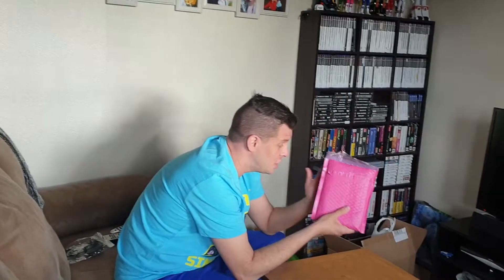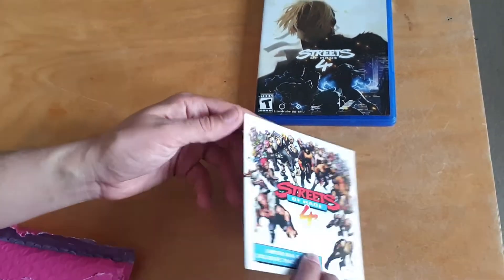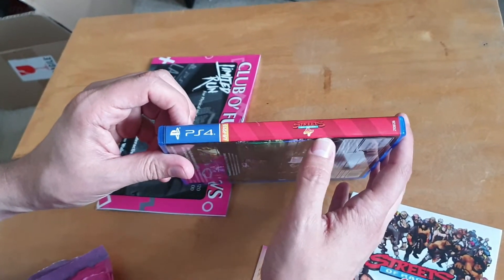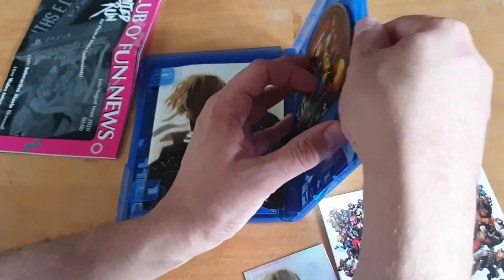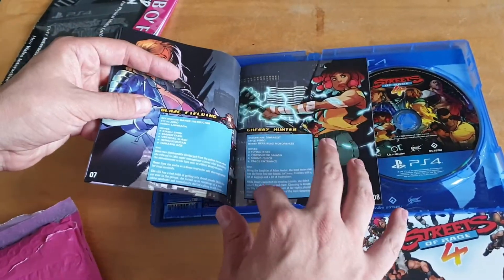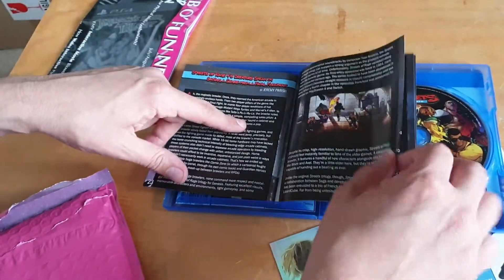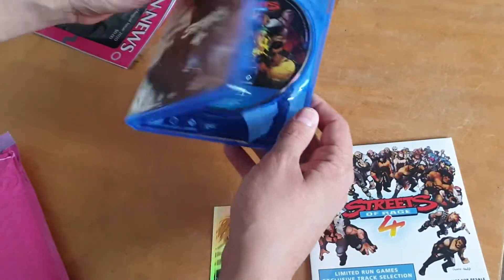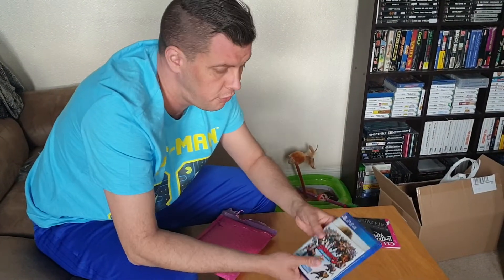Streets of Rage 4 unboxing from limited run games PS4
Its finally arrived!

After waiting for 3 months my physical copy of streets of rage 4 has arrived from limited run games.

In this video I unbox what was in the package look over the case, disc and manual.
This is my first game from limited run games and i am very happy with the quality of there work.

After waiting 3 long months i finally will get to play the game.